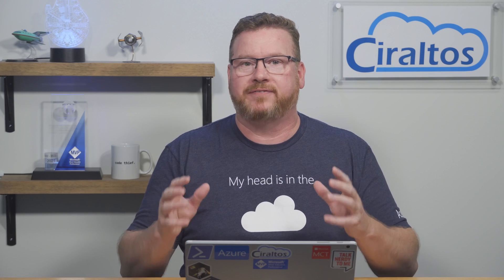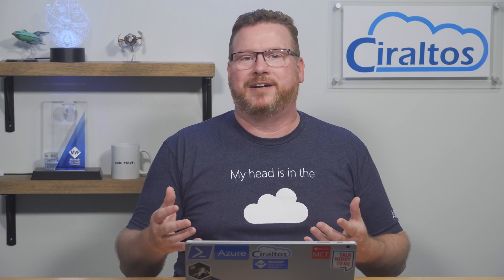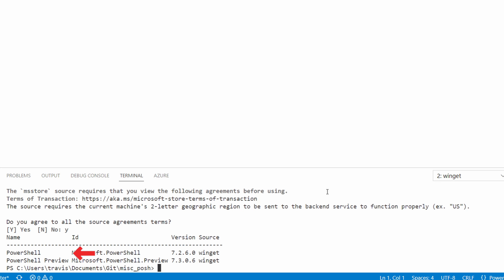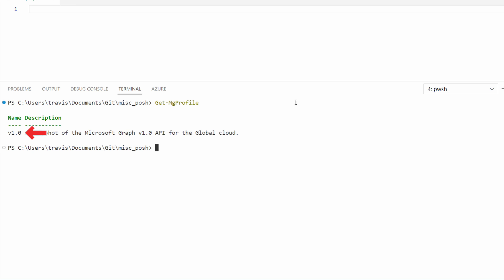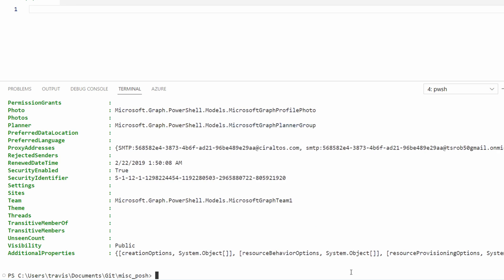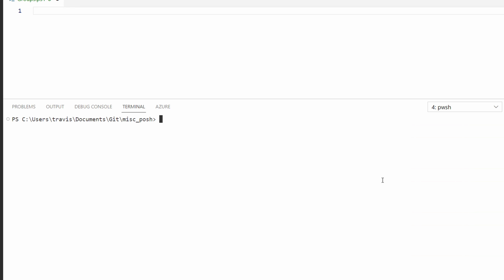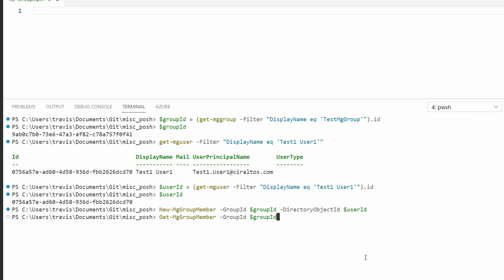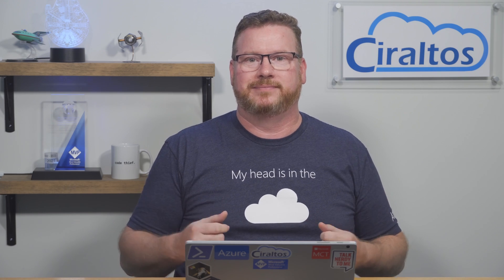Getting Started with Microsoft Graph and PowerShell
The Azure AD and MSOnline PowerShell Modules will be depreciated soon.  The replacement is the Microsoft Graph PowerShell module based on the Microsoft Graph API.  This video is for those new to the Microsoft Graph API.  The video starts by reviewing the change and outlining differences between the Azure AD and MSOnline modules and the new Microsoft Graph module.  We then move on to examples using groups.  We search for a group, add a group, update group membership, and then remove the group.

00:00 - Start
04:33 - Install PowerShell 7
06:37 - Install the Graph SDK
07:29 - Set API Version
08:08 - Connect to Microsoft Graph
09:45 - Search for a Group in Azure AD
12:54 - Create a Group in Azure AD
14:01 - Update a Group in Azure AD
16:53 - Remove a Group in Azure AD

Links
Zero to Hero with Azure Virtual Desktop